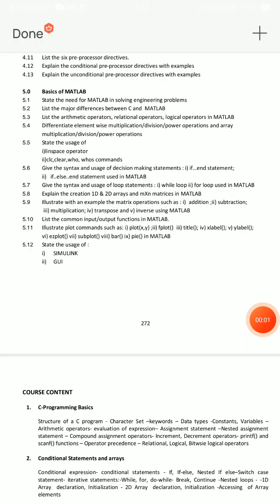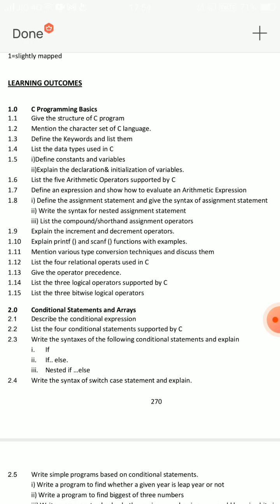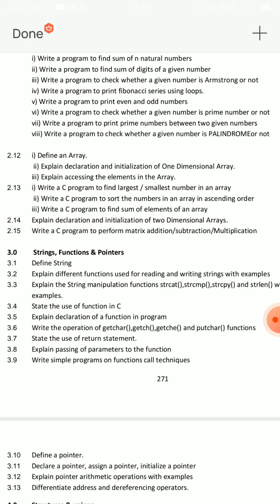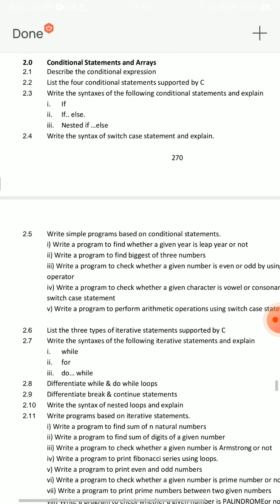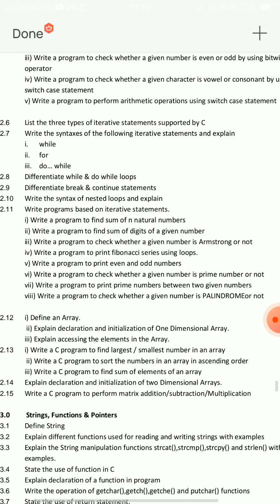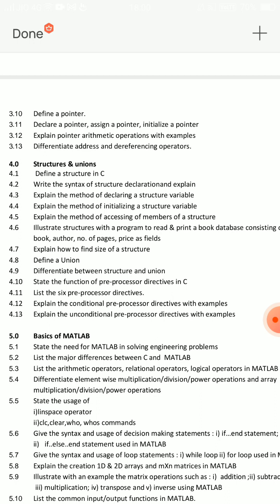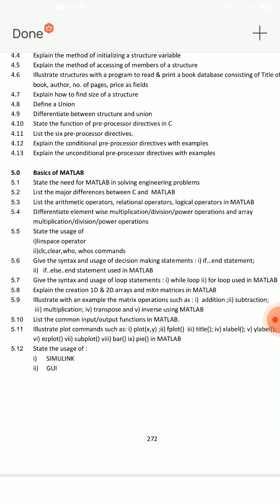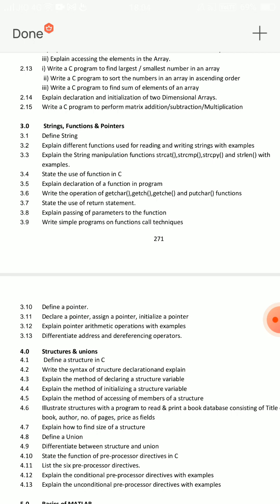AP DIPLOMA C20 ECE C LANGUAGE IMPORTANT QUESTIONS| C AND MATLAB IMPORTANT QUESTIONS